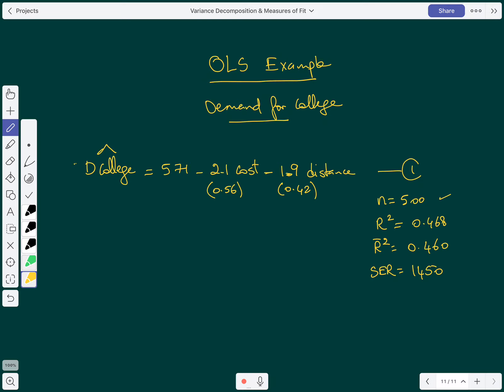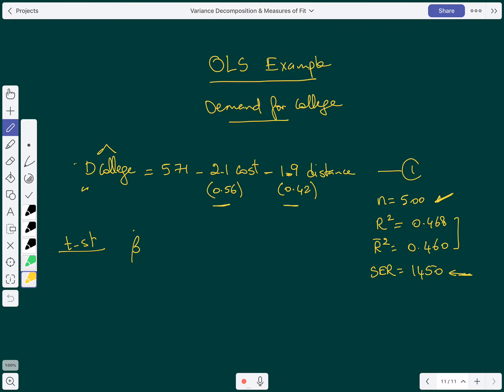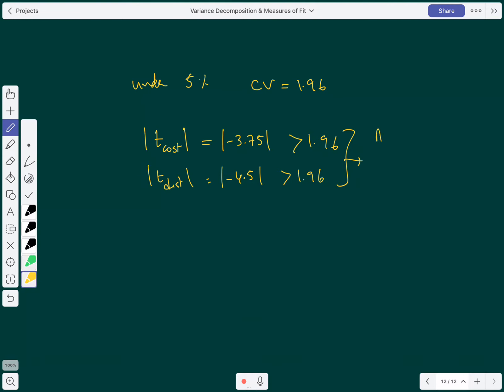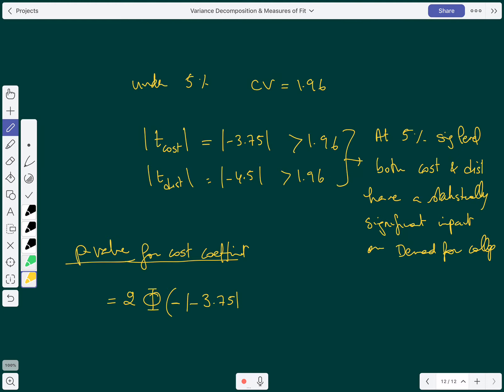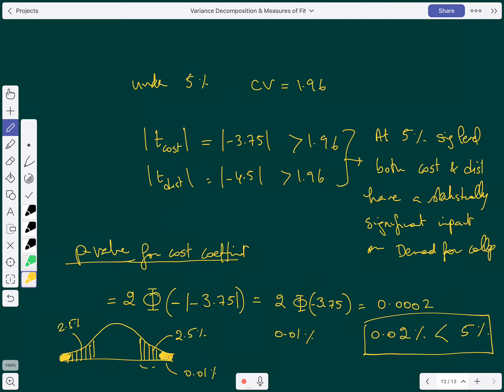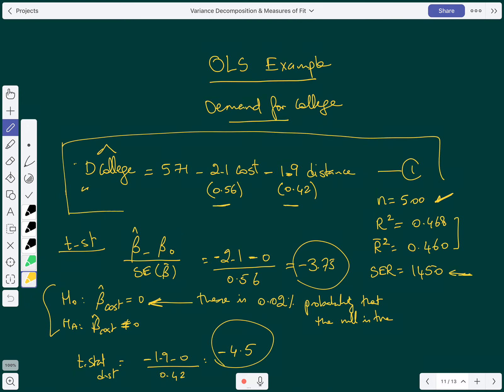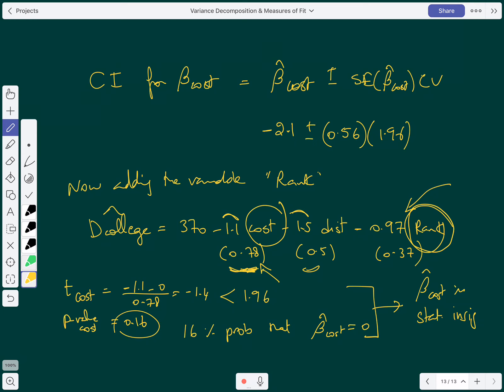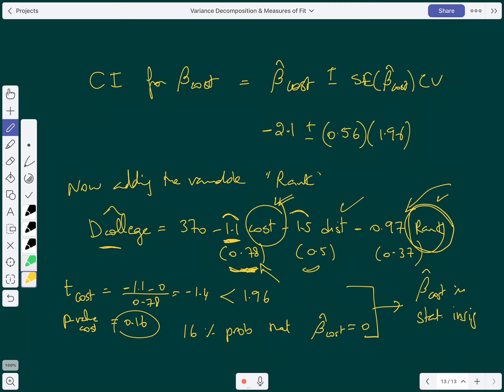OLS: A Simple Example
This video offers an explanation of a simple Ordinary Least Squares Model.